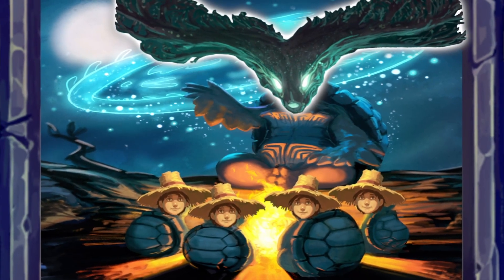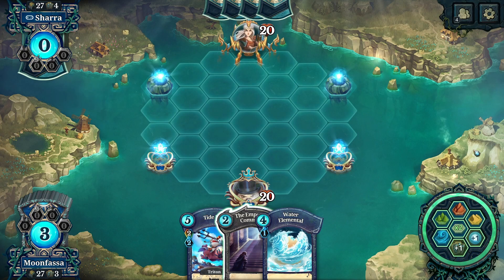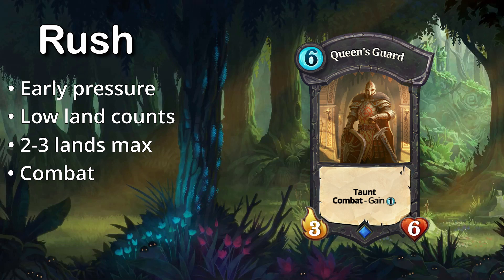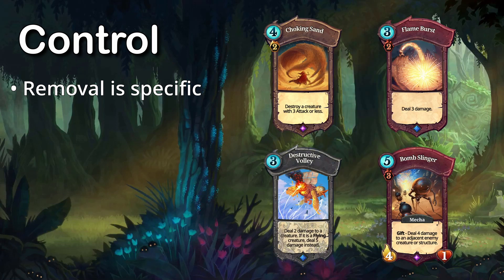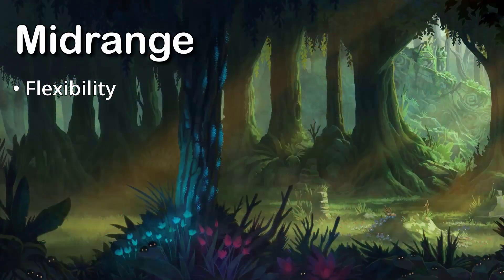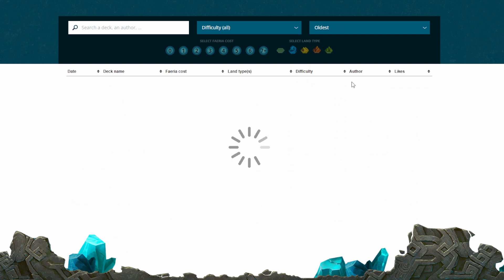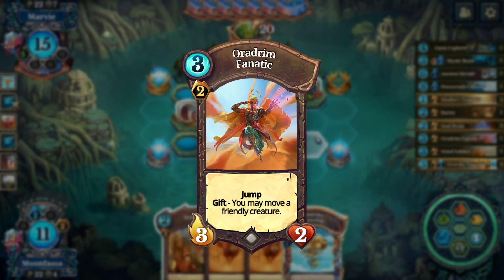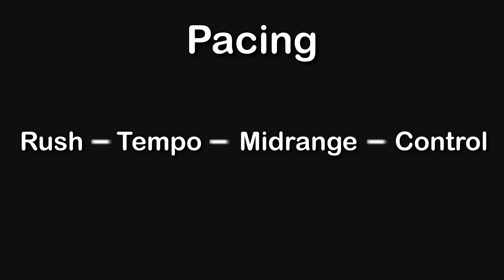EVERY Archetype In Faeria (Advanced Faeria Episode 2)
Learn about Faeria archetypes and why this is a fundamental first step to deckbuilding

Timestamps:
0:00 Intro
0:30 General Archetypes
4:27 Importance of Sides
5:48 Rush
9:52 Control
16:23 Midrange
22:45 Tempo
29:32 Pacing
32:09 Combo
37:19 Summary